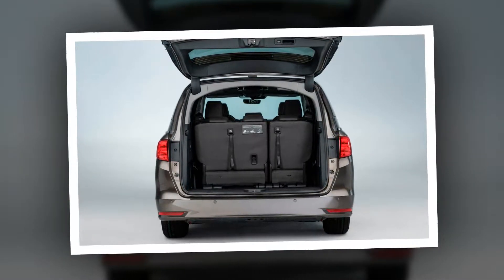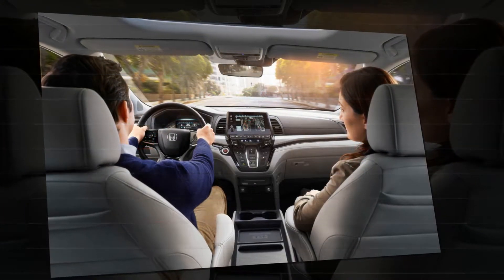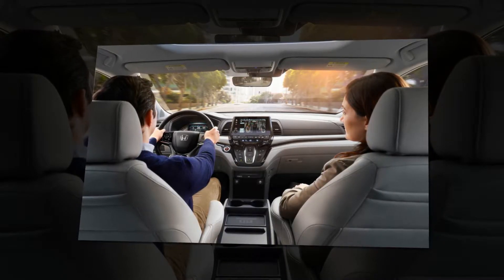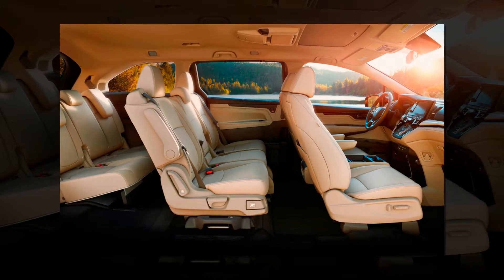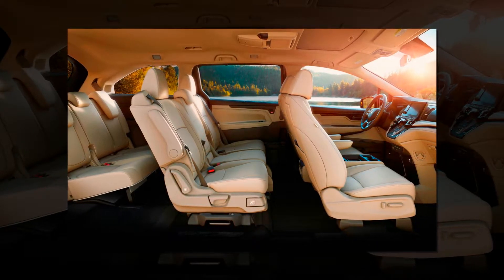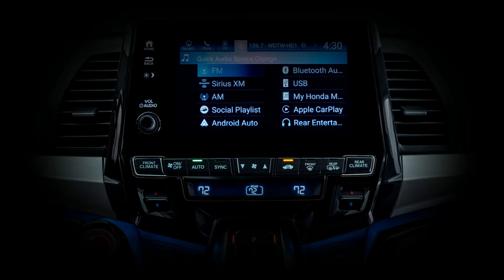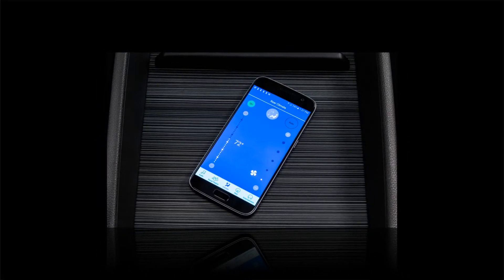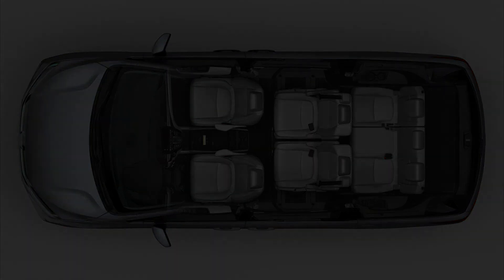System Manual 2018 Honda Odyssey Magical Seats and a 10 Speed Automatic Dimensions